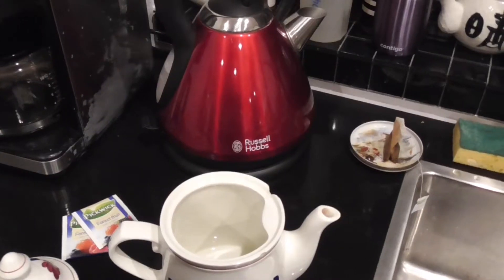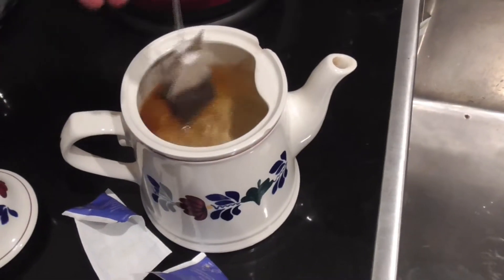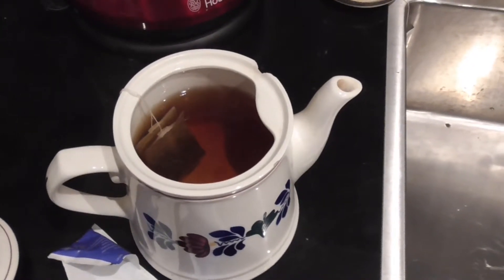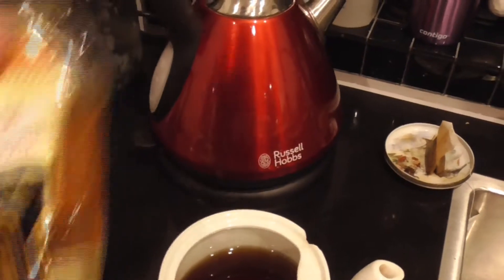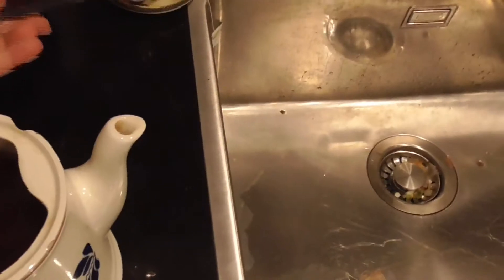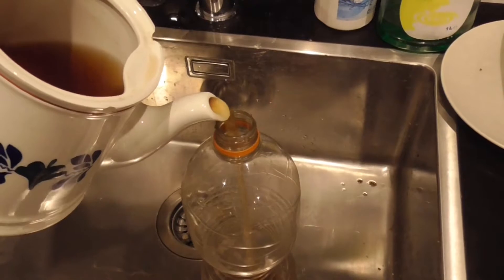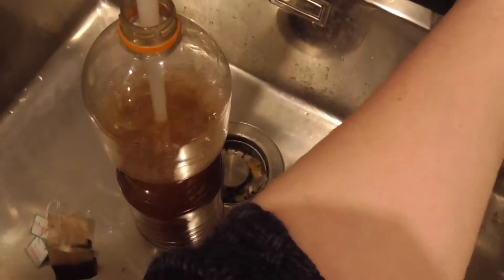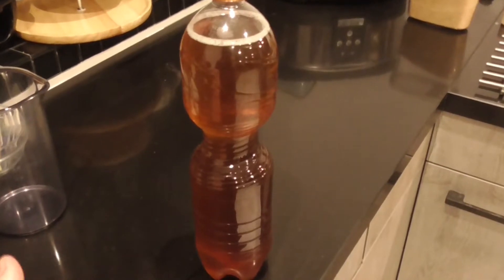Dutch Waifu cooks: Home made Icetea!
Hi all,

As you know I love tea! So here is how I make icetea!
What your favorite flavour?